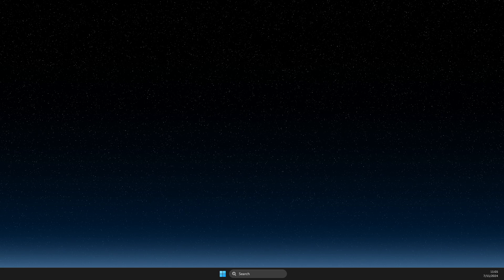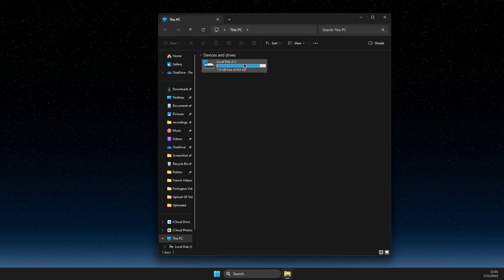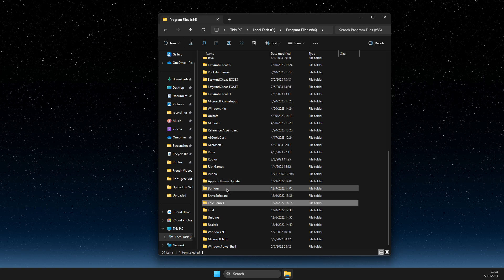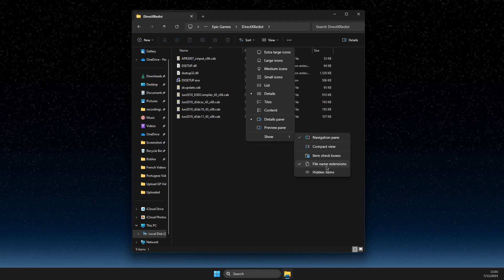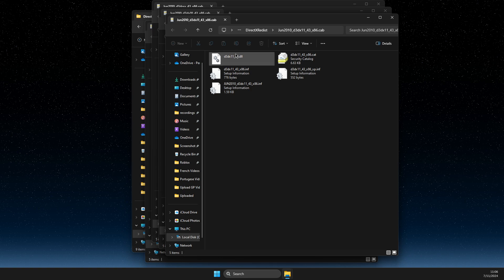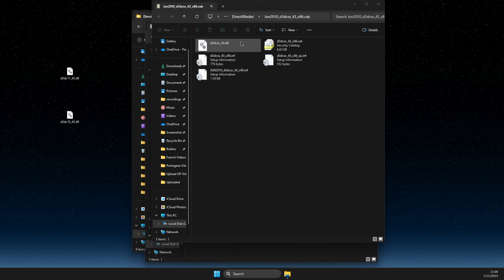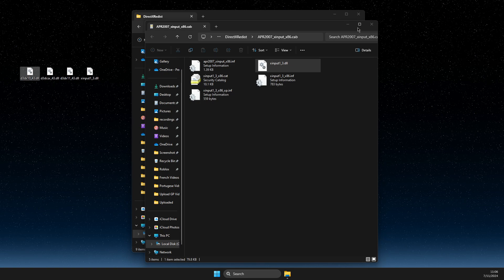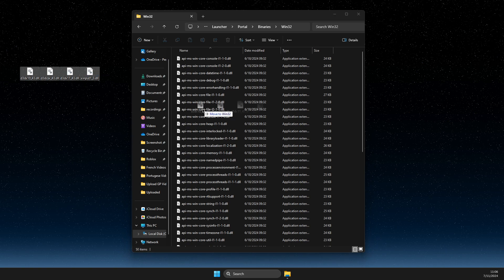How To Fix Epic Games Launcher Error 0xc00007b - Full Guide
In this video I will show you How To Fix Epic Games Launcher Error 0xc00007b It's really easy and it will take you less than a minute to do it!